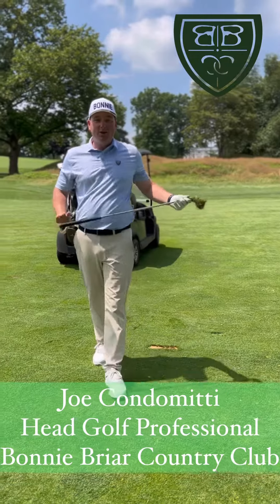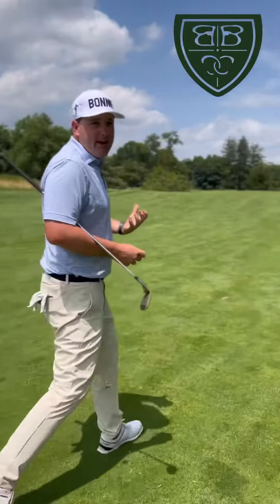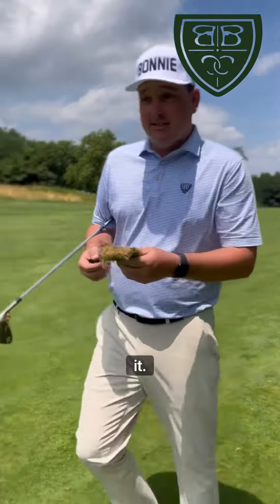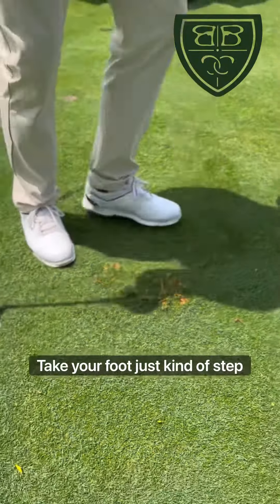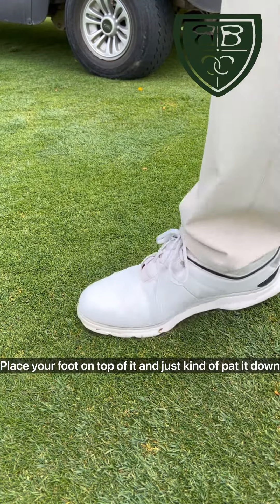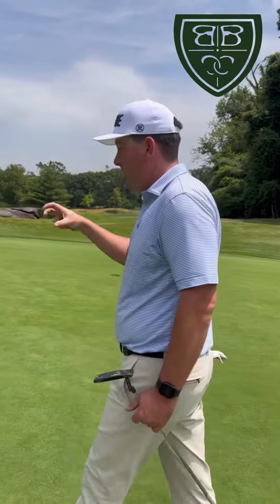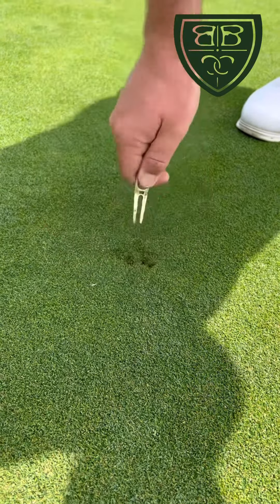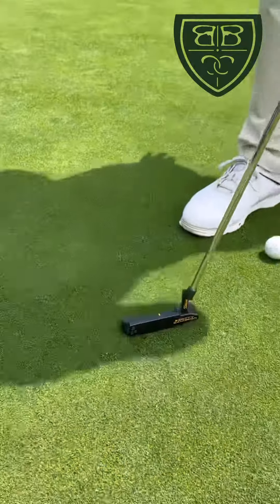Replacing Divots and Repairing Ball Marks at Bonnie Briar Country Club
Watch our Head Golf Professional Joe Condomitti teach our members and guests how to keep the golf course in beautiful condition!